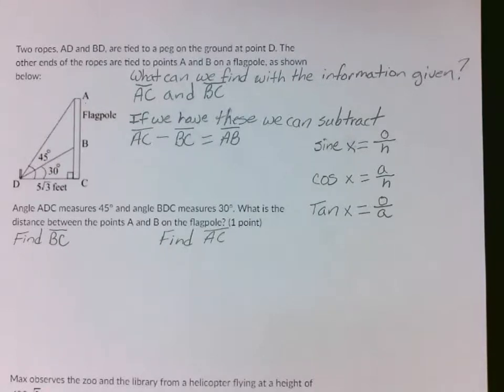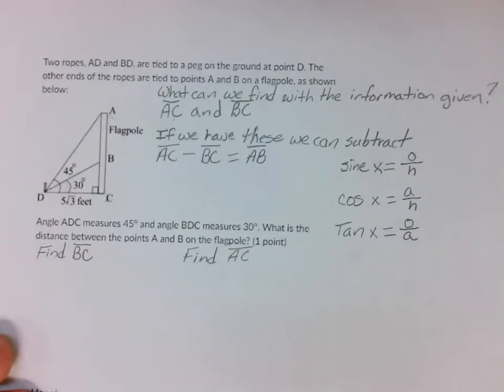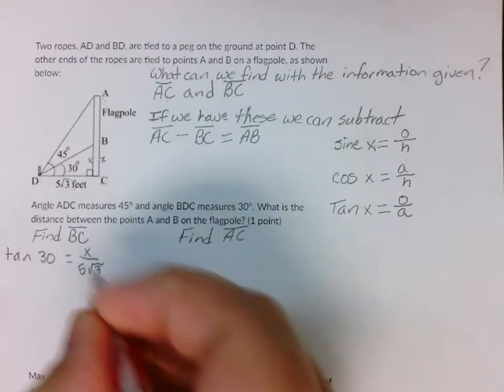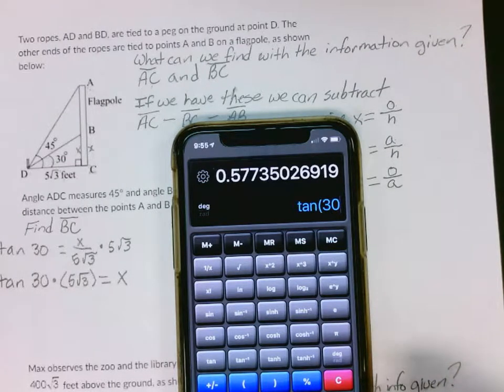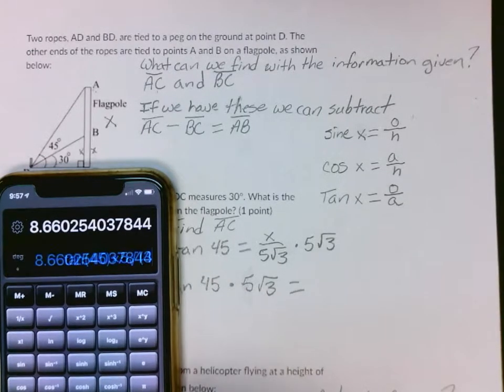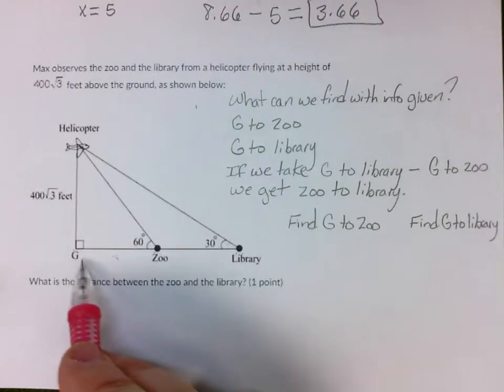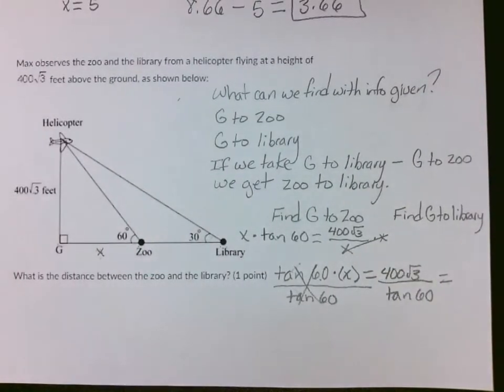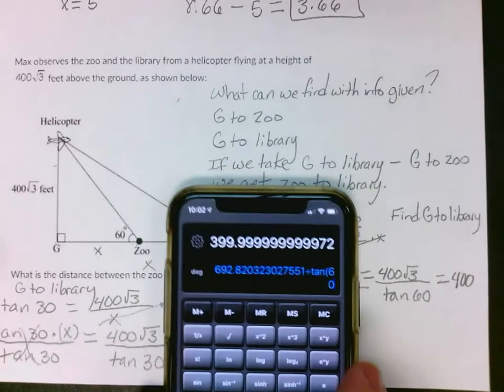Real world Problems using Trig functions (Chapter 7 review 10 and 11)